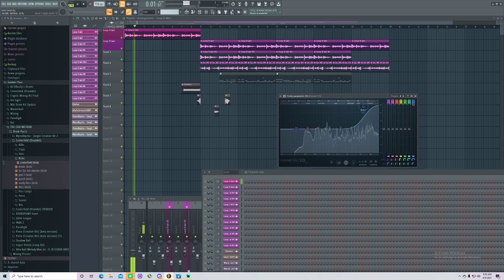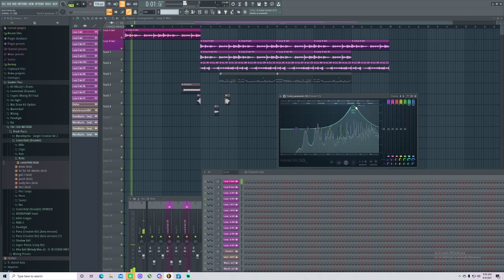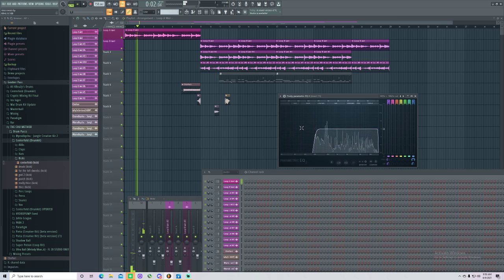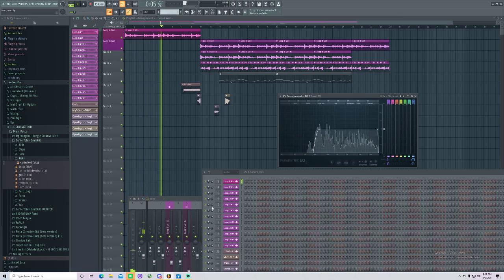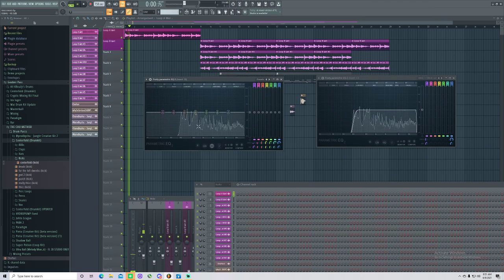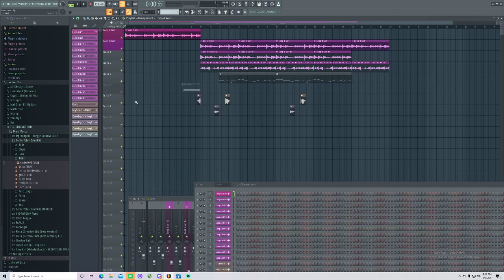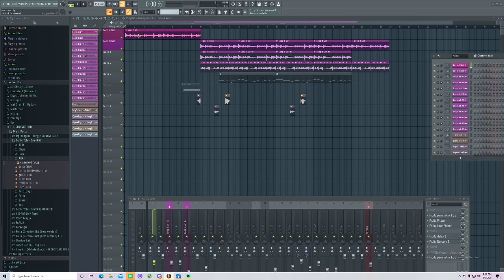Modern Applications of Timbre, Dynamics and Pitch in Musical Production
shout out to Dr. P  :)